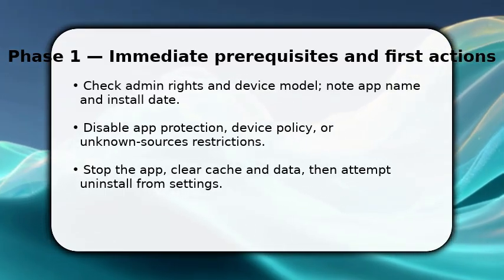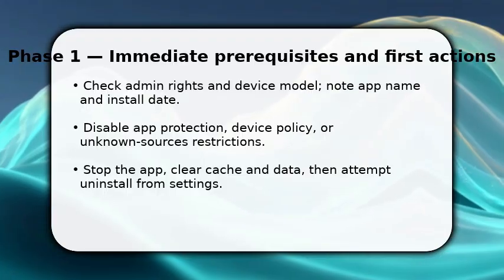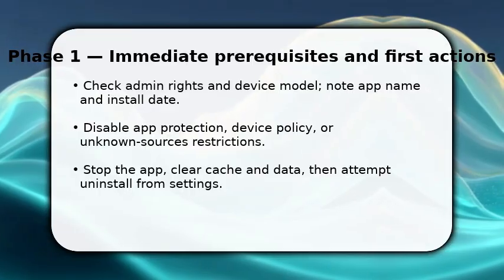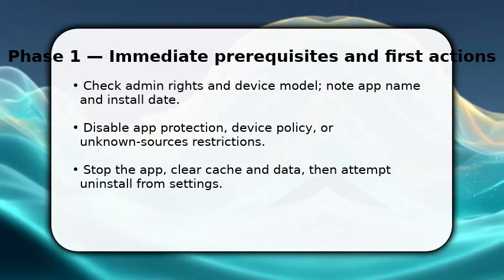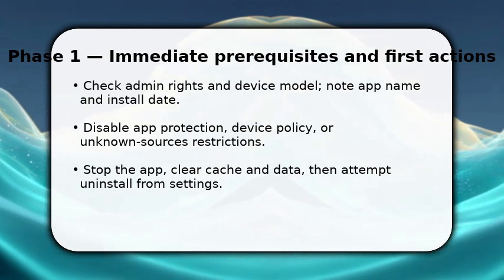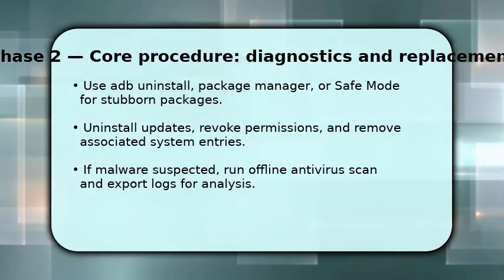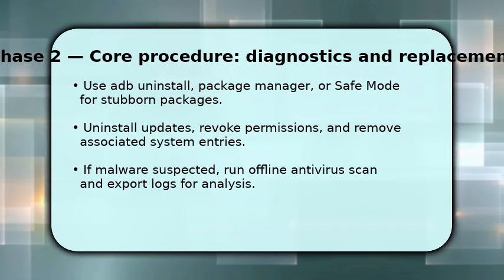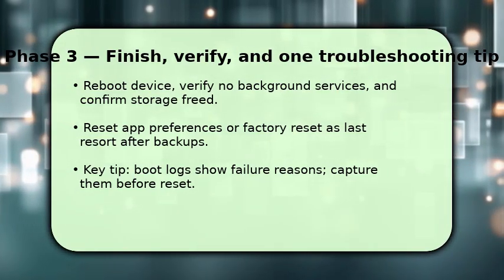How to Fix App Not Uninstalling - Full Guide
How to Fix App Not Uninstalling - Full Guide | 🔒 Surfshark VPN Deal — Stay private and secure. $1.99/mo + 3 Months Free ▸

Discover the ultimate solution to prevent your app from refusing to uninstall. This comprehensive guide covers common issues, step-bythy fixes, and expert tips for troubleshooting stubborn applications on various devices.

how to fix, uninstalling issue, troubleshoot apps, device compatibility, step-by-step solution, refuse uninstallation, fix stuck app, technical support guide, user manual troubleshooting, software removal process